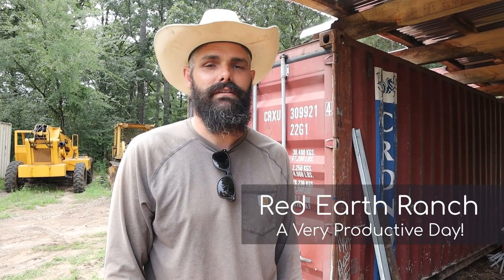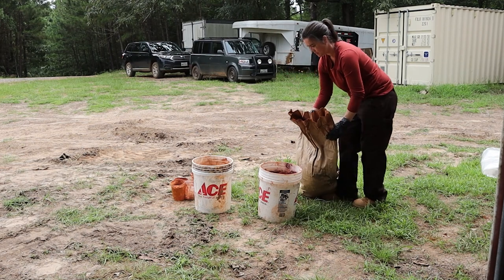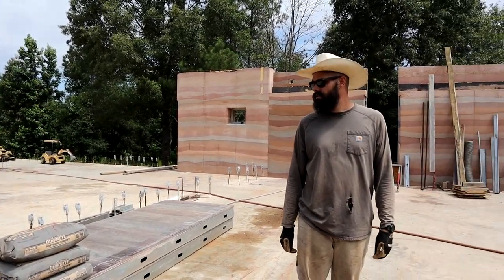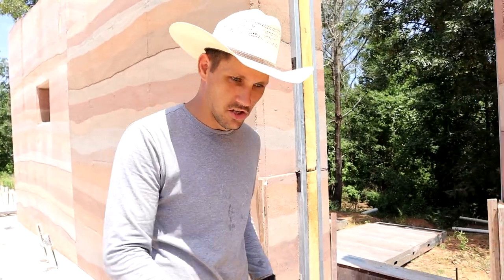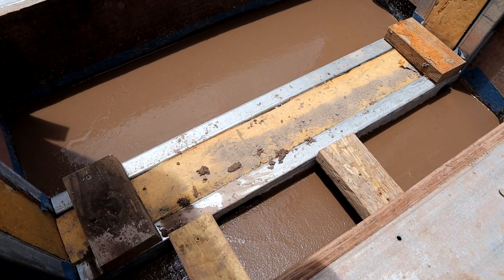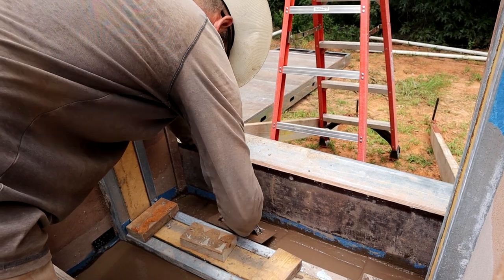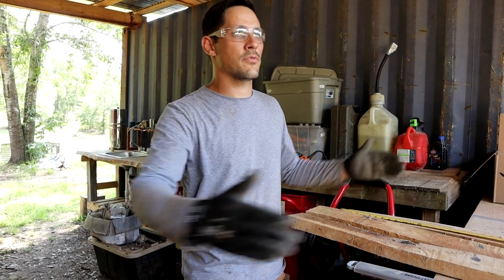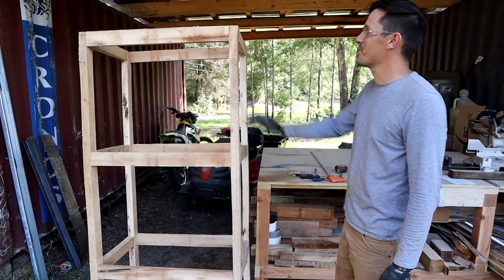Ramming Under Windows and MUCH More - Vlog 68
What a busy, productive day! We are ramming under the windows to finish the north and east walls of the garage today. We are also doing some much needed shop organization, fixing a few things, and making new shelves.

-Our colors are Lambert Materials mortar (or cement) color Rustic Copper and Adobe Tan.